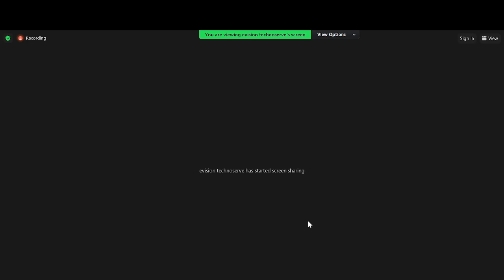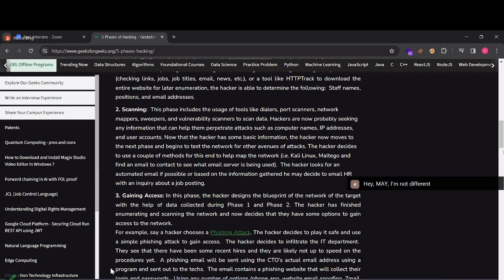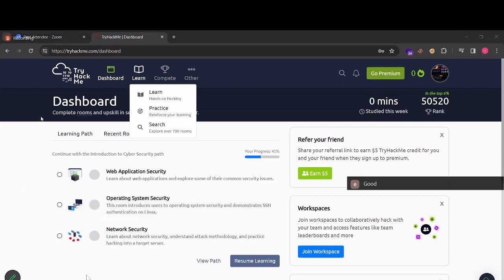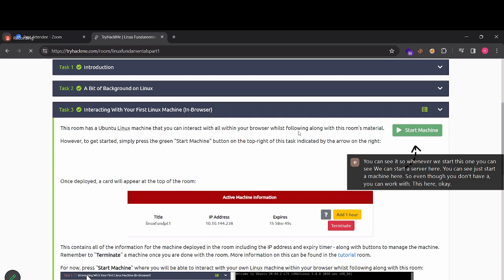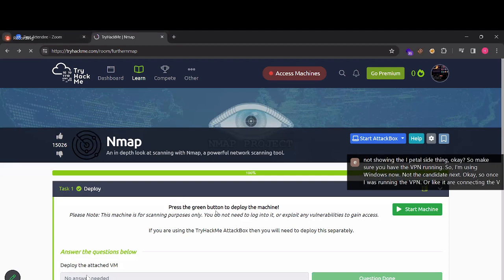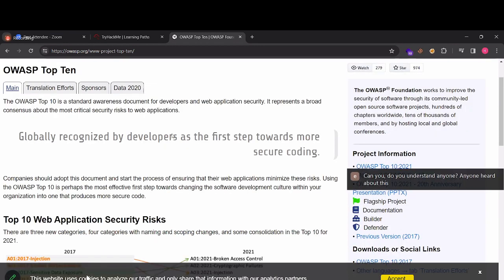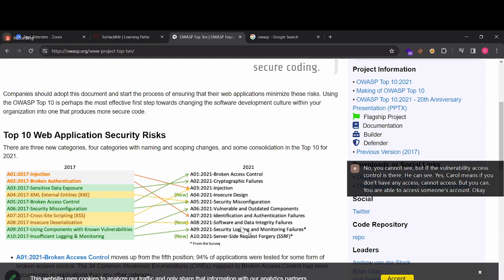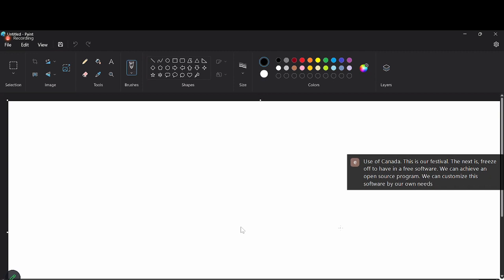cyber Security Lec-9